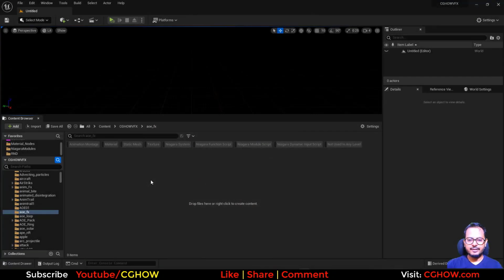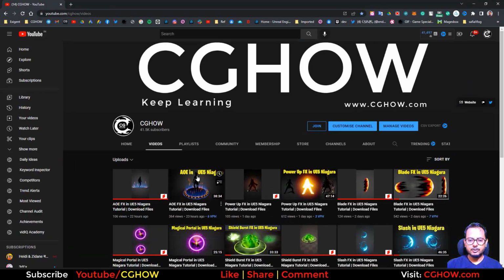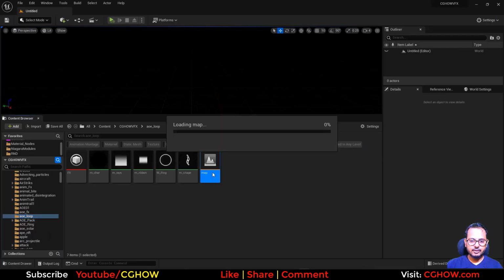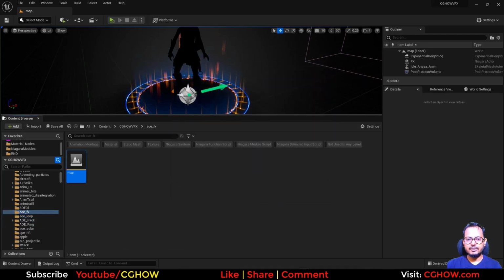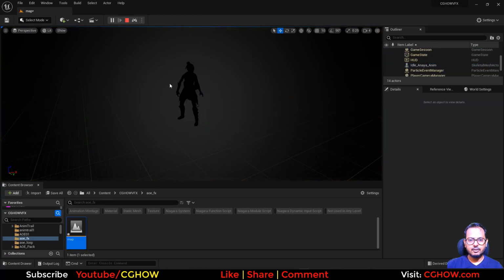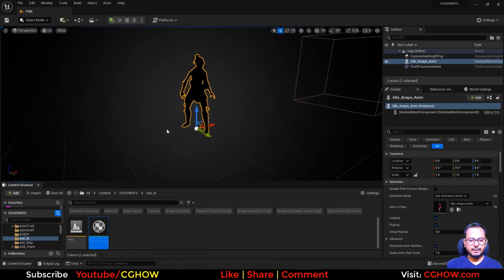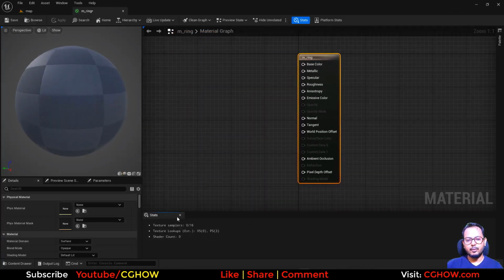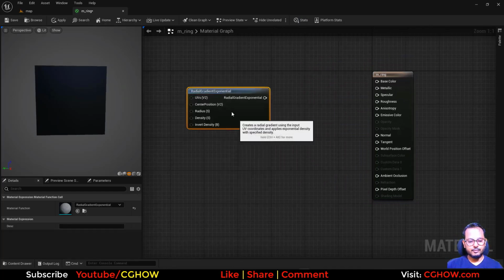Showcase: AOE FX Creation in UE5 Niagara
In this Unreal Engine 5 tutorial, learn how to create a custom Dome Shield AOE (Area of Effect) visual effect using UE5 Niagara from scratch. We cover setting up the level, crafting radial ring wipe materials, and building dynamic Niagara particle emitters.

✨ What you'll learn in this tutorial:

🎯 Setting up the project scene and character animation
🎨 Creating dynamic radial wipe ring materials
💥 Building the dome shield AOE particle system in Niagara
⚡ Adjusting timing, dissipation, and visual impact
⏱️ Timestamps:
00:00 - Introduction & FX preview
00:15 - Setting up the level & character map
00:53 - Creating the radial ring wipe material
01:10 - Niagara system setup